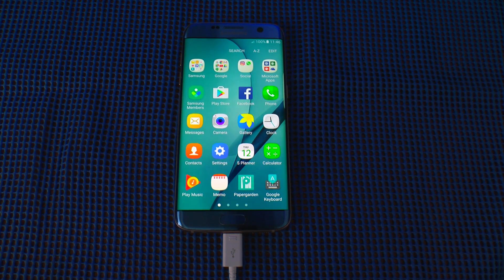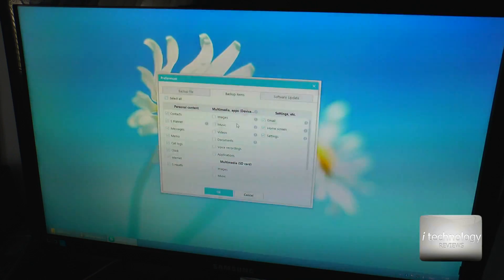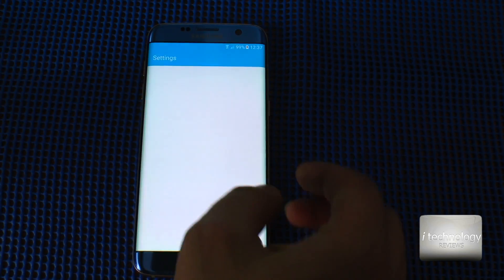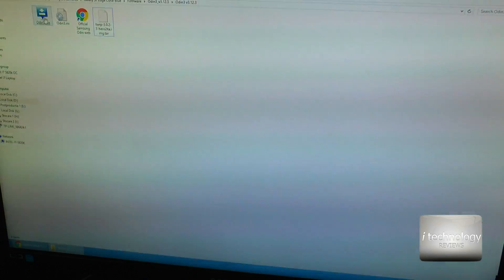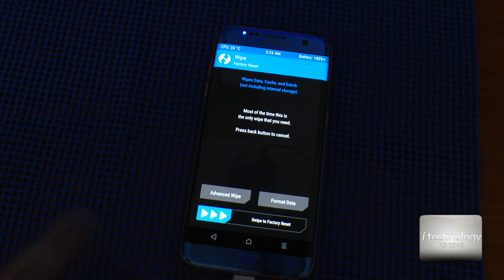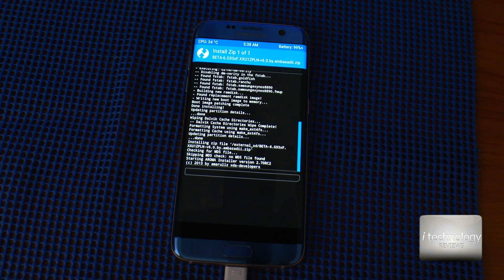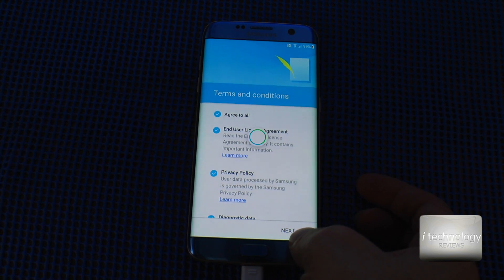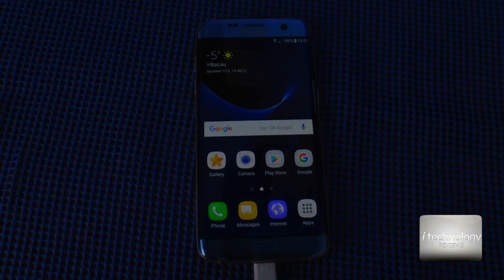Install latest Android 7 Nougat Beta 6 on Samsung S7 Edge Coral Blue - Step by step tutorial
How to install latest Android 7 Nougat Beta 6 on Samsung S7 Edge Coral Blue - Step by step tutorial; This is a tutorial showing you guys how to install the new android 7 beta 6 with ODIN and 2 applications; First download from all the links:
1.  The android 7 firmware
2. Twrp-3.0.2-3-hero2lte.img.tar the app for start recovery
3.  The app for the external sdcard: no-verity-opt-encrypt-2.2.zip

Thanks for watching i hope this tutorial will help you; We will publish new tutorials how to install a fresh android system and all tricks and tips for Samsung Galaxy S7 Edge teaching you how to write android and how to solve problems and bugs. Thanks. I Technology Reviews - You got to love technology because technology is part of our lifes.